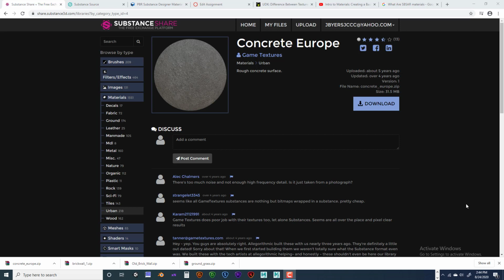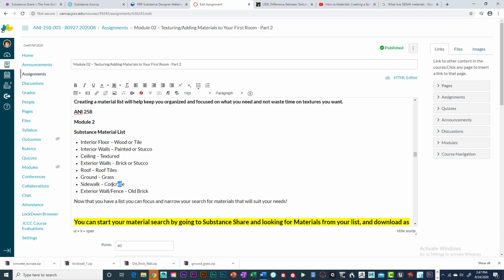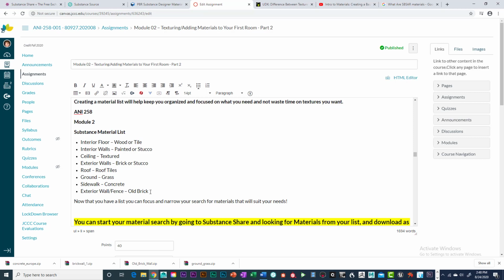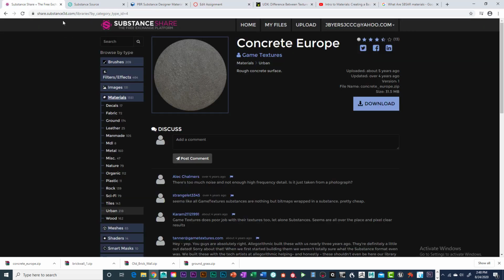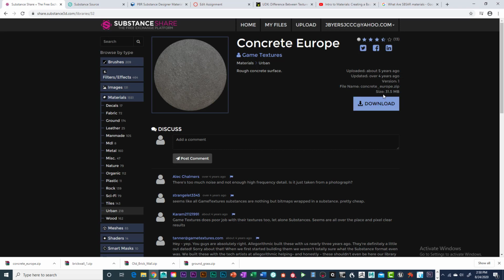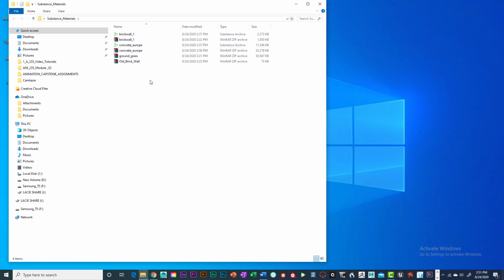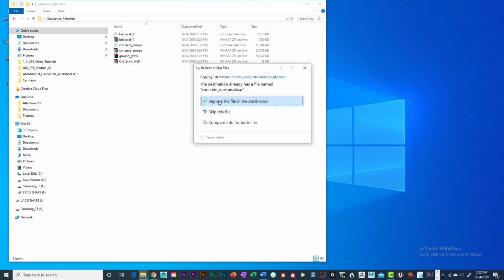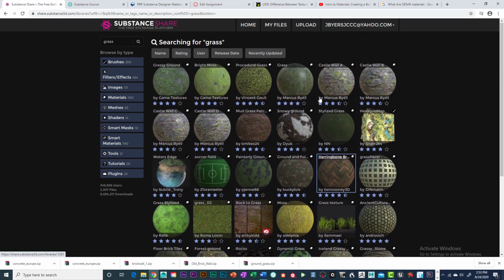ANI 258 Mod 02 Finding Substance Materials Online